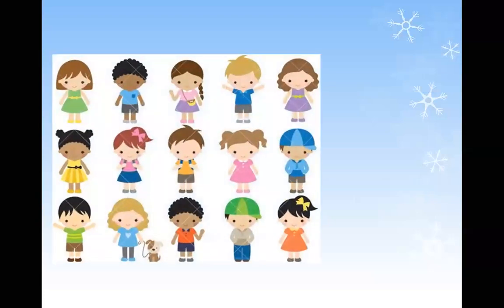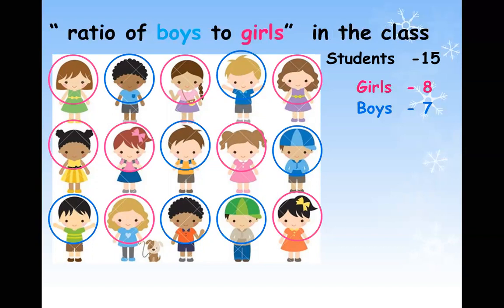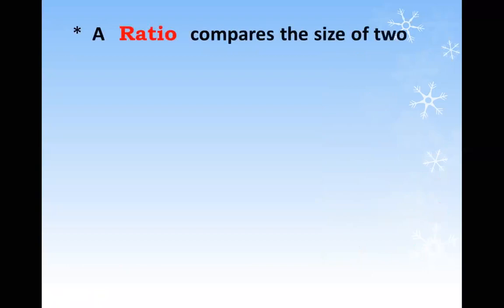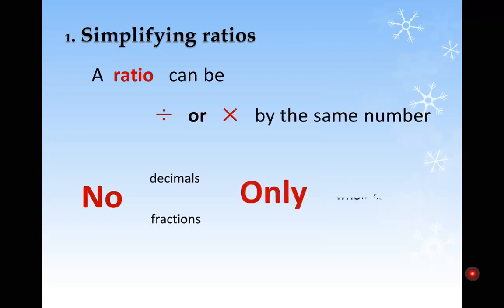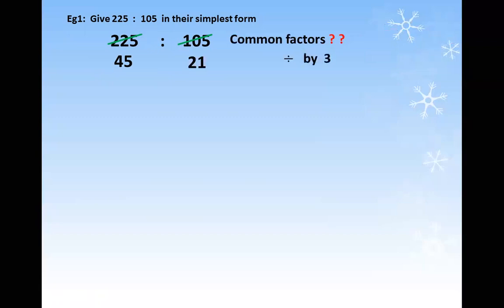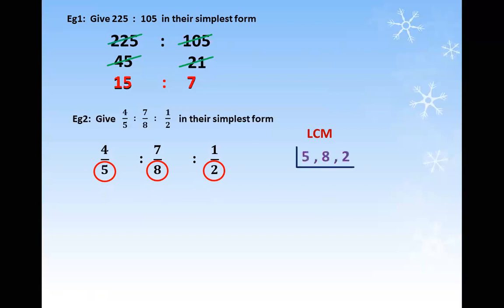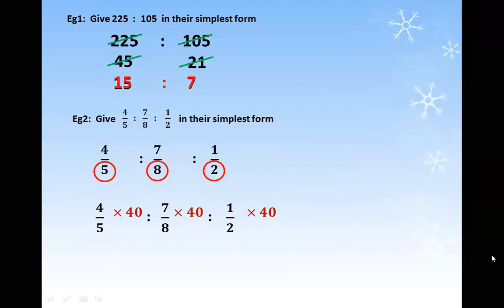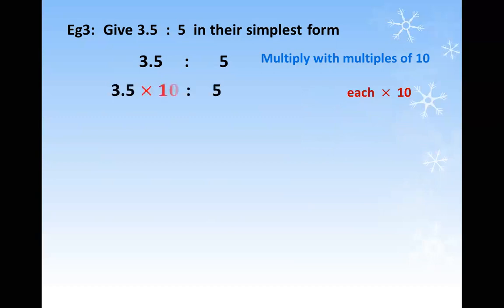Ratio & Proportion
Cambridge OL Mathematics